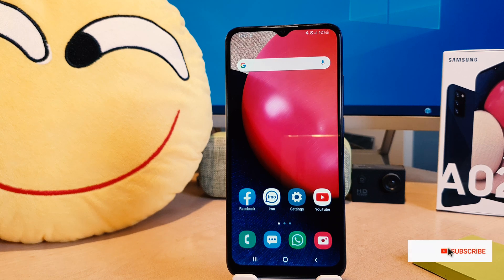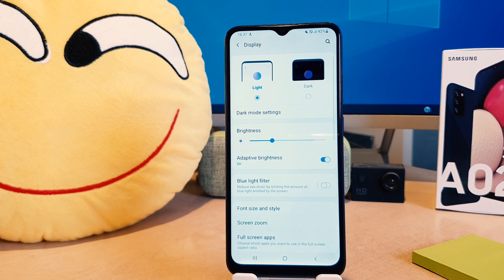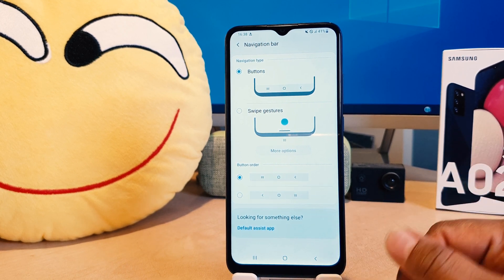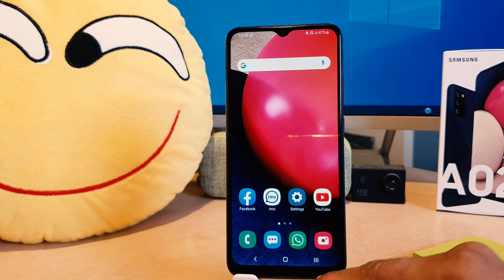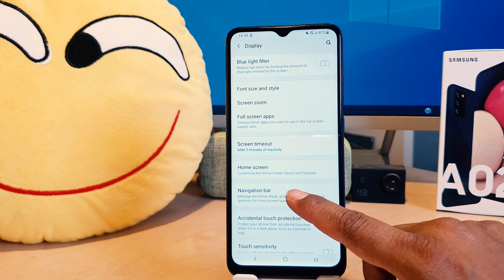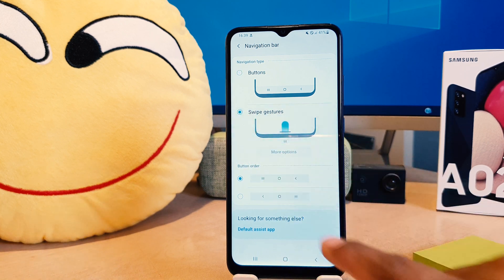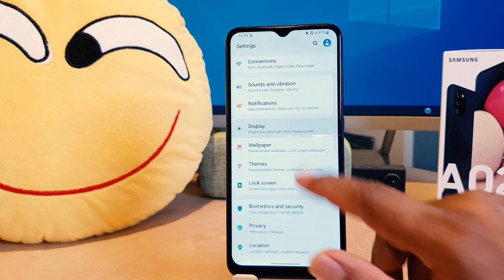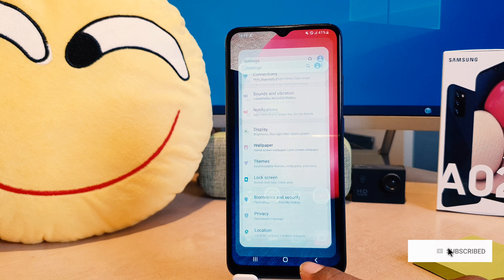How to change navigation bar in Samsung Galaxy A02s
Samsung Galaxy A02s navigation buttons or keys change settings: Learn here how to change navigation keys in Samsung Galaxy A02s smartphone